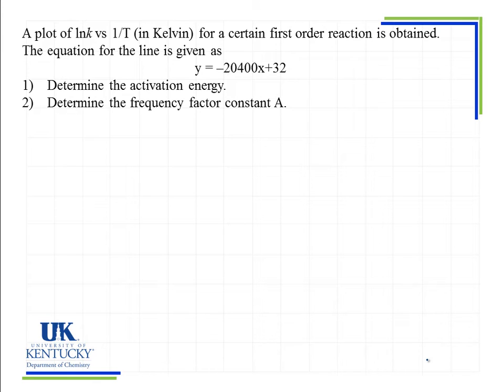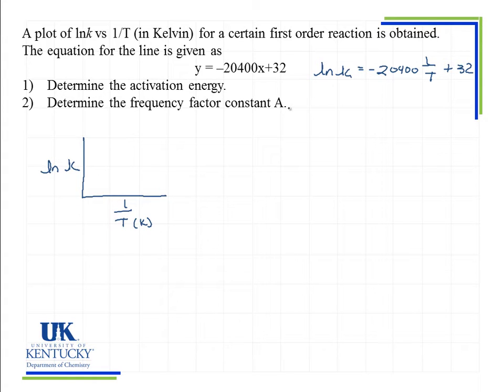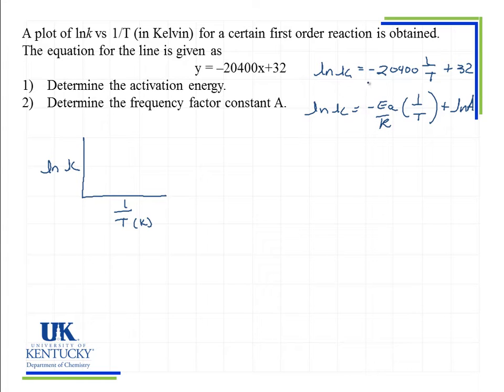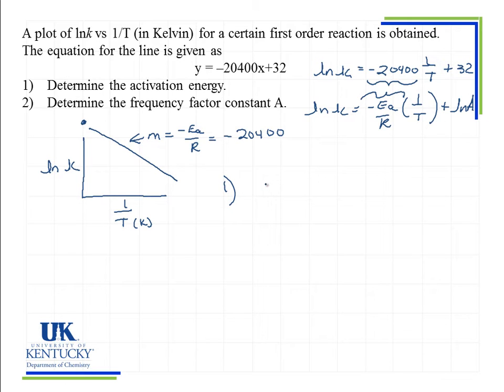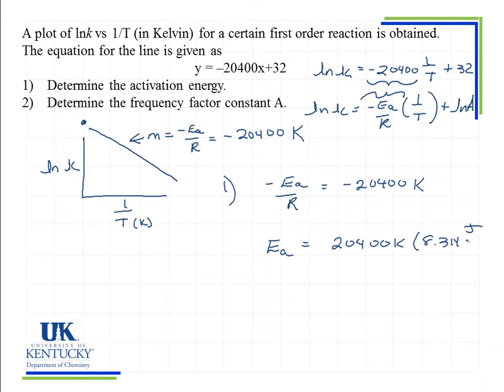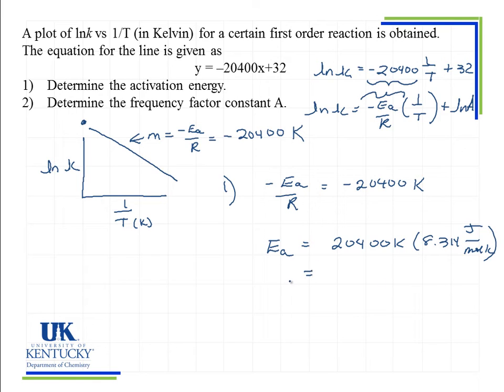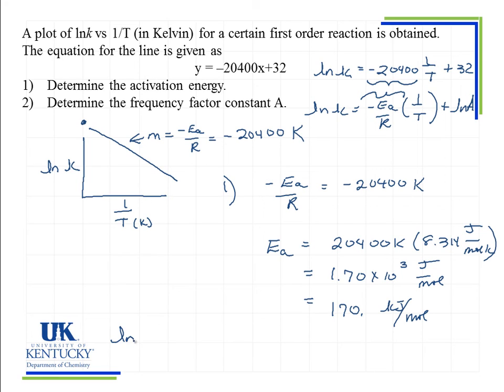1.09a Kinetics: Graphic Activation Energy